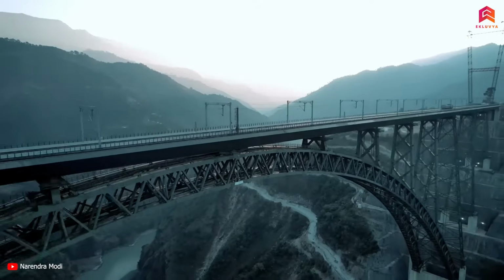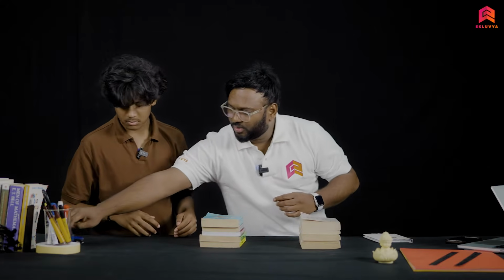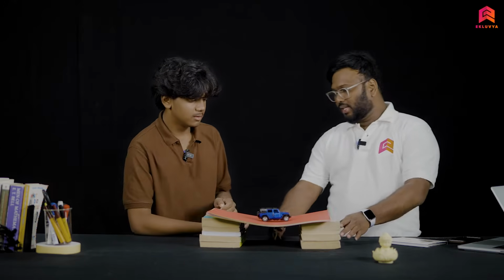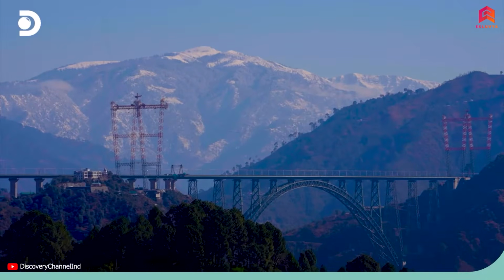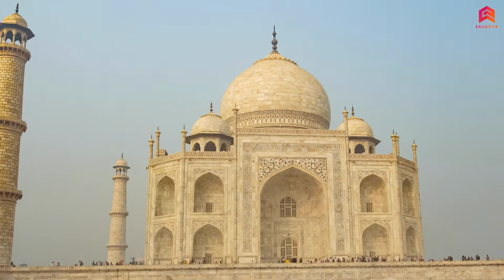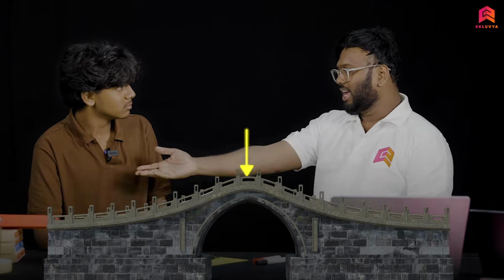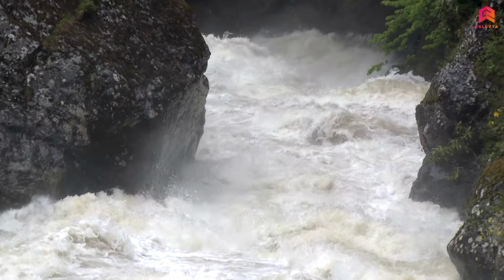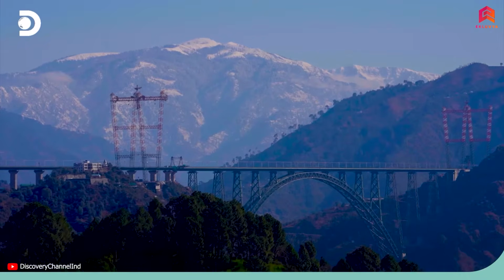Puzzles, Not Marks – Episode 1: The Bridge That Defies Gravity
How did India build the world’s highest railway bridge, taller than the Eiffel Tower and strong enough to stand up to earthquakes and raging winds?

Join Luv’ya and his three quirky teachers, Himatej Sir, Rajesh Sir, and Mahesh Sir, as they unravel the science behind the iconic Chenab Bridge.

From tension and compression to steel chemistry and real-world math modeling, this episode breaks down how one of India’s greatest engineering marvels was even possible, all in a way 9th graders will love.

Because science isn’t just marks. It’s puzzles.